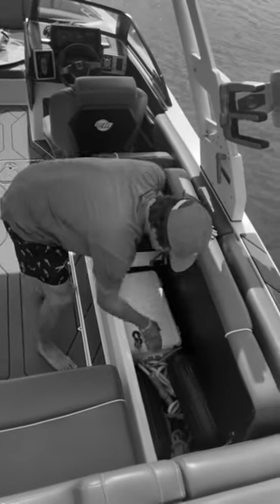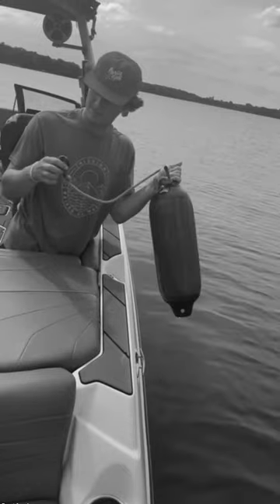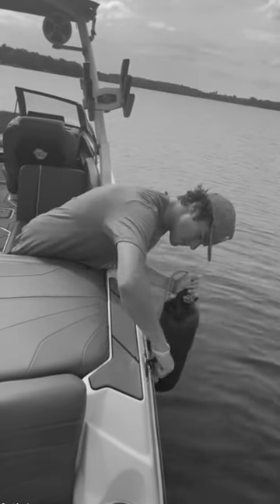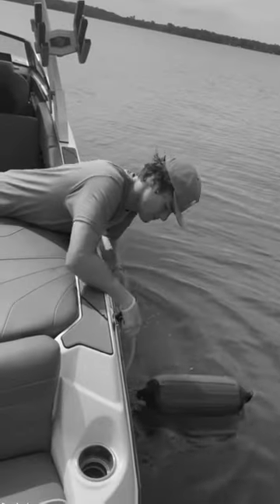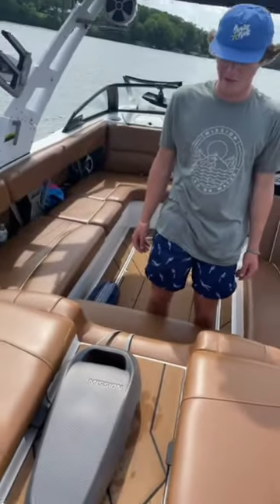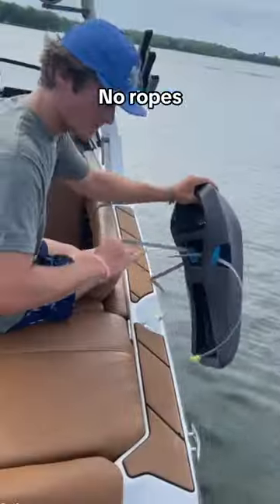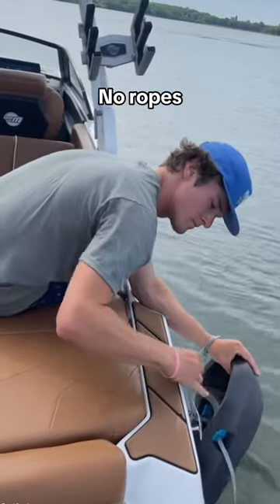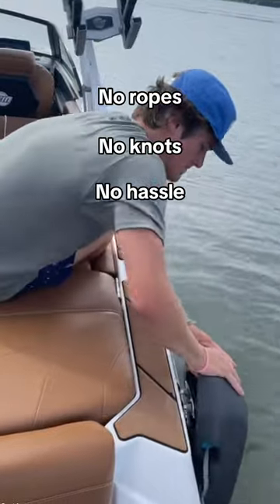The best fender for your boat.